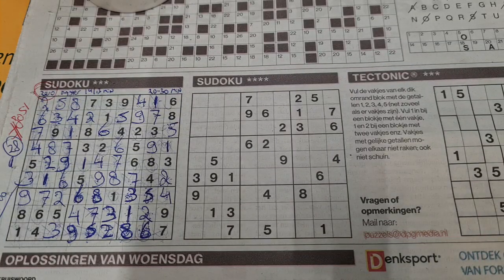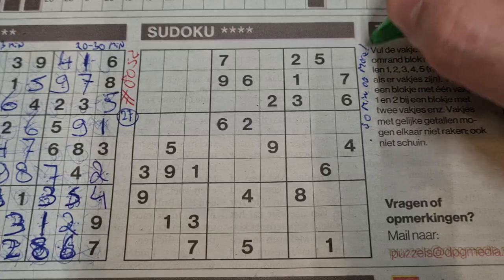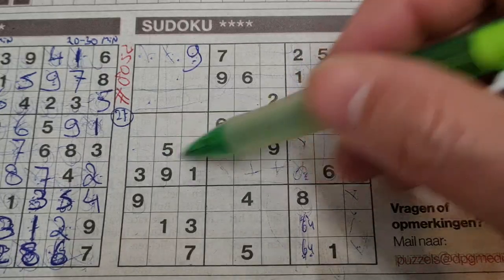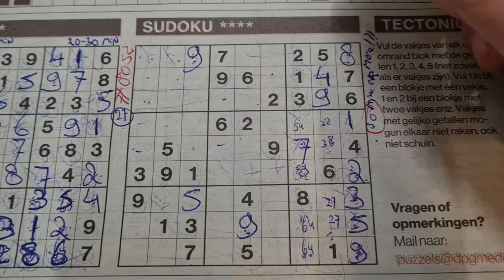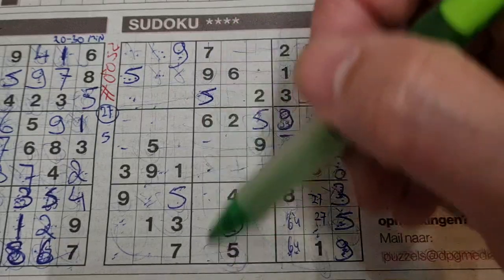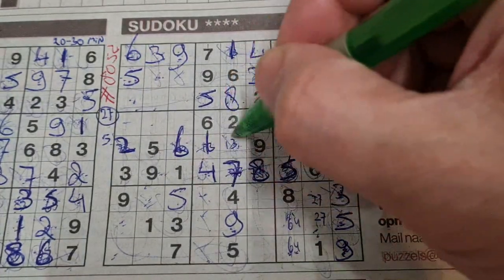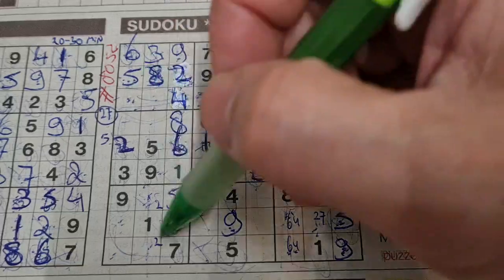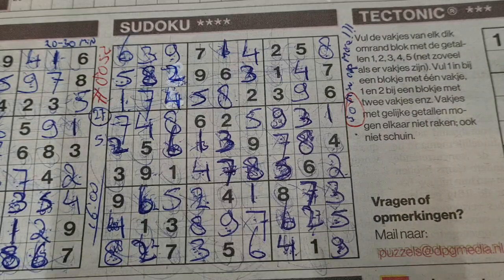Russian army conquered Avdiivka. (#8052) Four Stars Sudoku. 02-22-2024 part 2 of 3